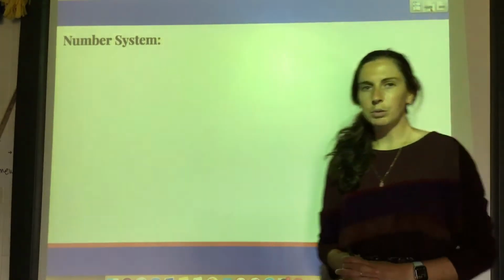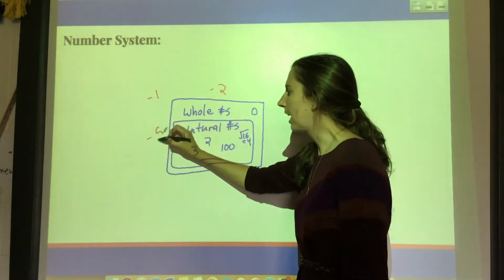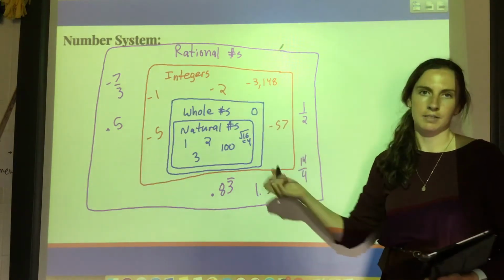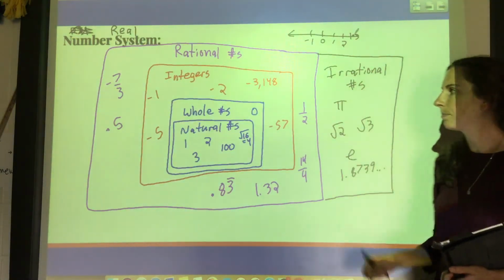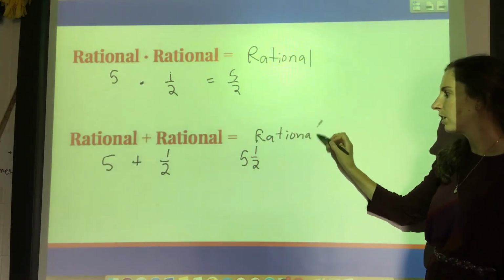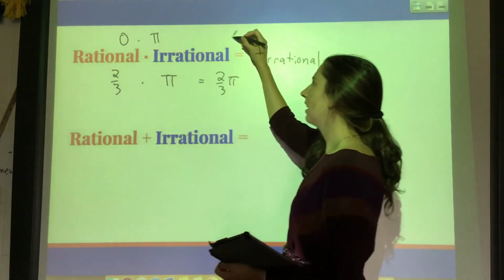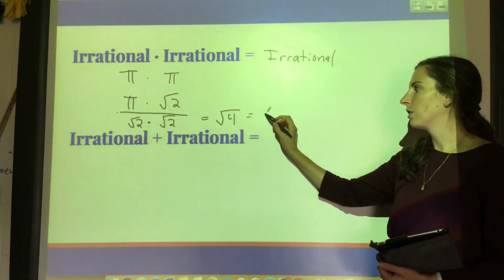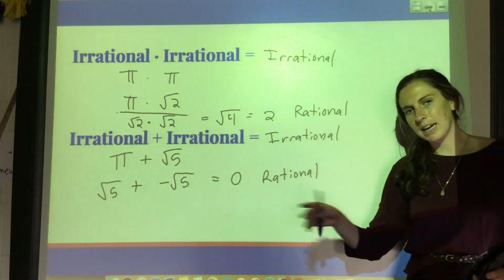The Entire Number System (and exploring combinations of rational and irrational numbers)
A broad overview of the entire number system and how it all fits together, from whole numbers to real numbers.

Also a look at what happens when you multiply or add rational and irrational numbers.

Algebra 1